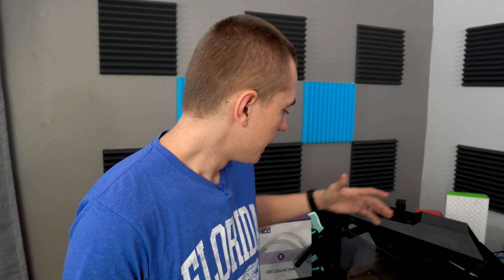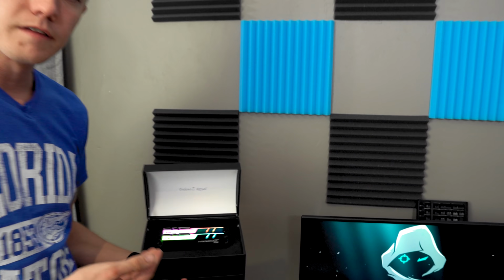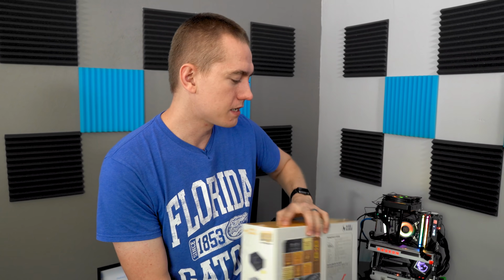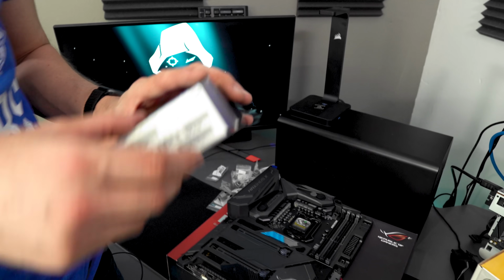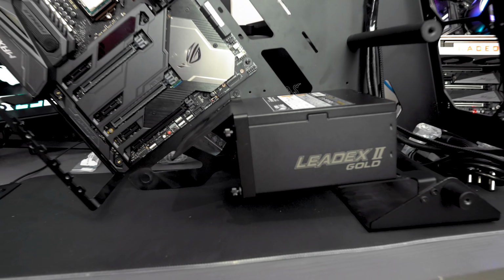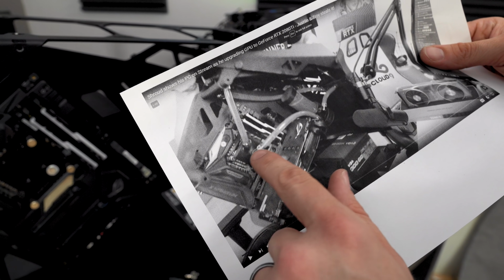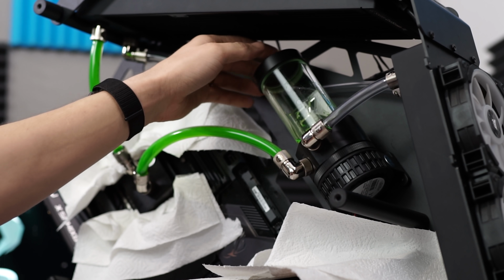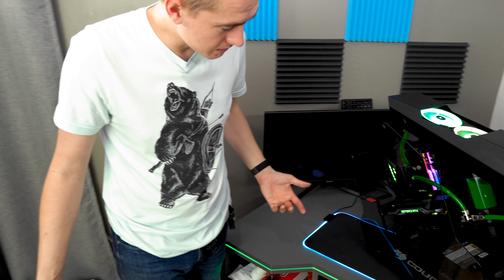Building Shroud's Gaming PC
► The first 500 people get Skillshare Premium free for 2 months

Big thanks to Wootware for helping us with the watercooling parts, PSU, & SSD

Links to buy Shroud's components
► CPU: Intel Core i7-8700K
► Motherboard: ASUS Z370 Maximus X Formula
► GPU: Nvidia RTX 2080 Ti FE
► RAM: G.Skill Trident Z RGB
► Case: Cougar Conquer
► Storage: Samsung 2TB NVME Drive
► Fans: Corsair LL120
► PSU: EVGA 1000 GQ

Watercooling Parts:
► EK-Supremacy Evo CPU Block
► EK-XRES 140 Revo D5
► EK PE 360 Radiator
► EK PE 240 Radiator
► EK-AF 90 Fitting
► EK-AF 45 Fitting
► EK-ACF Fitting